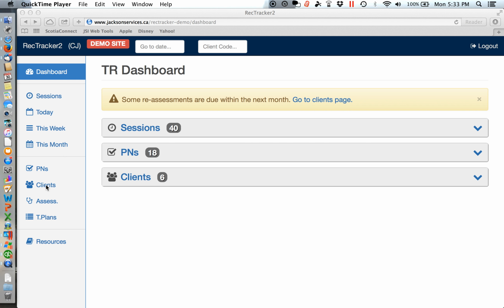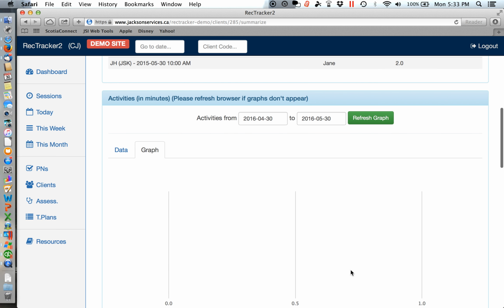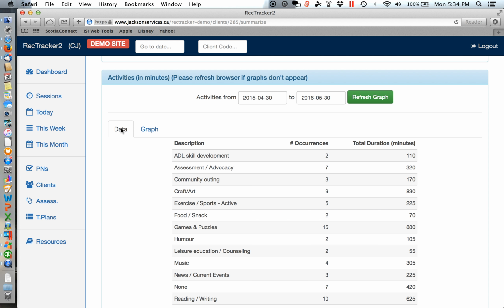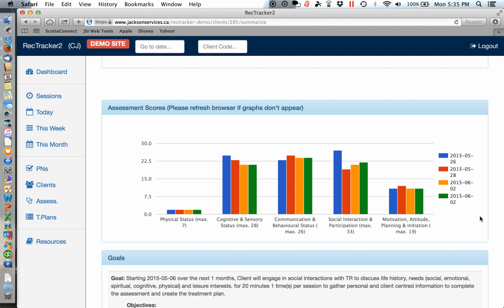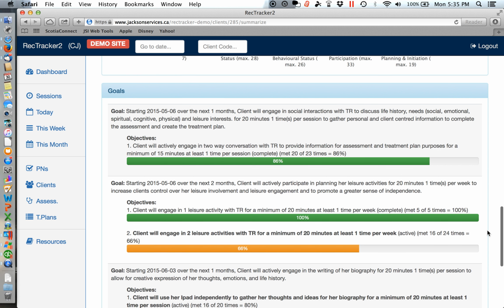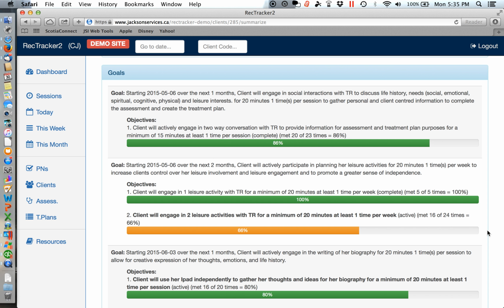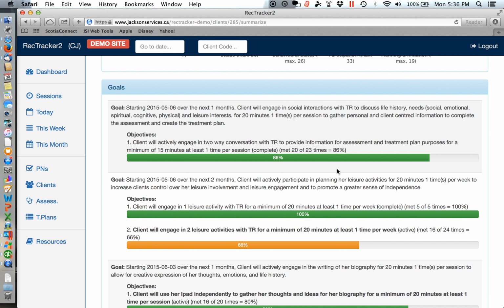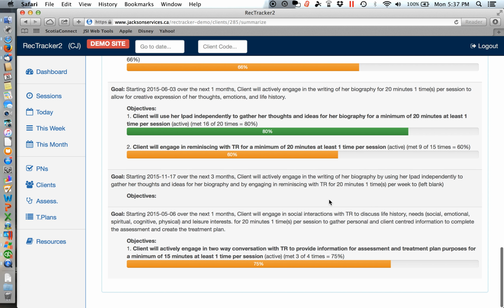The Client Summary page